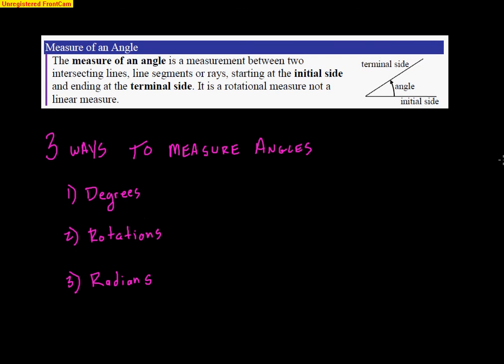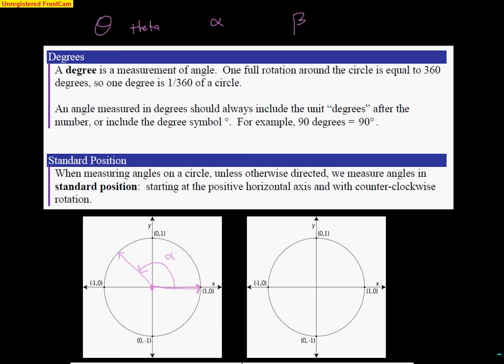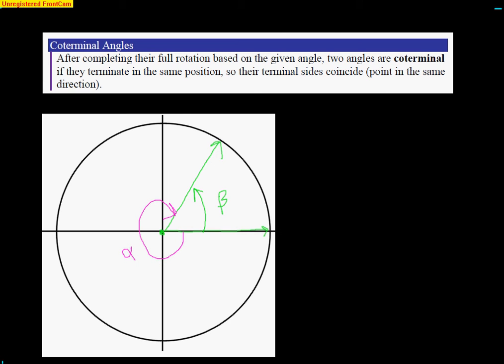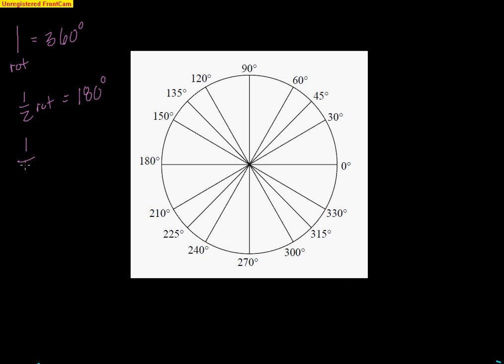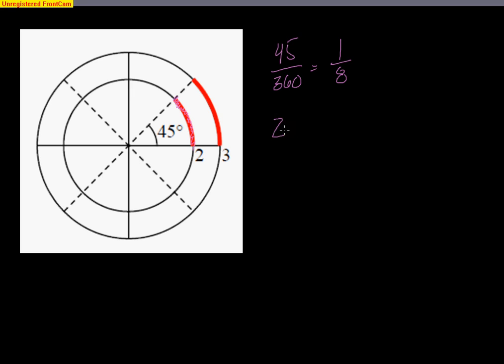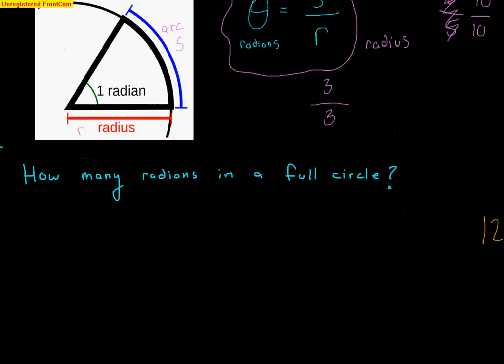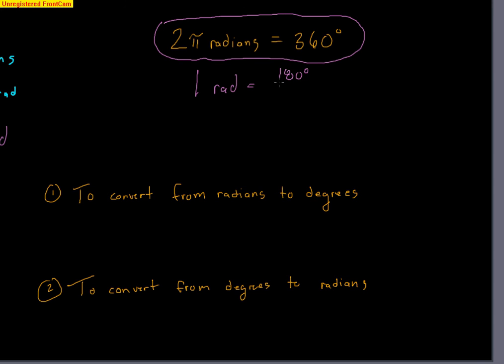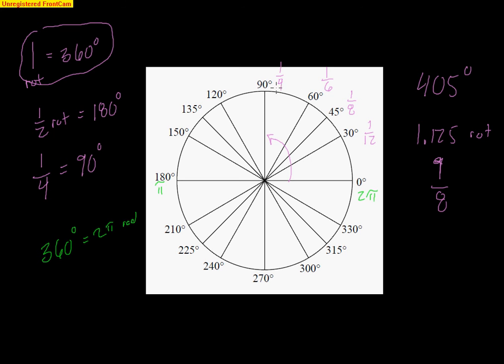Pre-Calculus: Angles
This video discusses angles in terms of degrees, rotations, and radians.